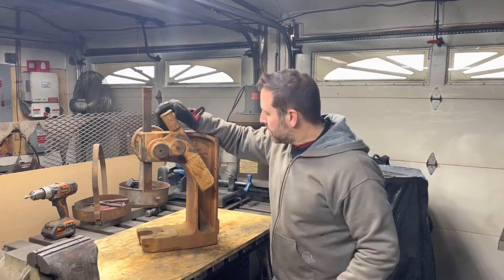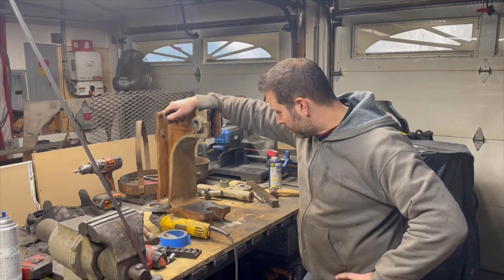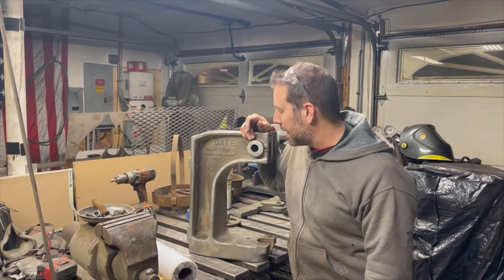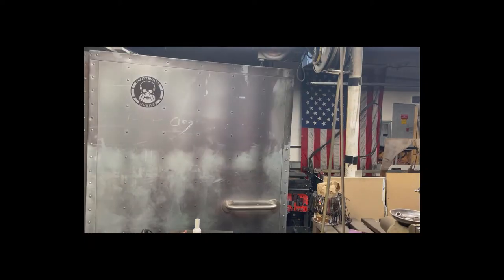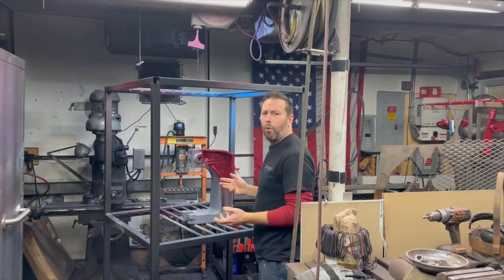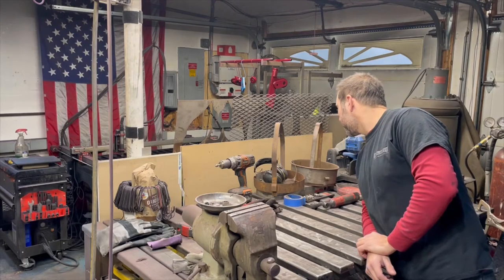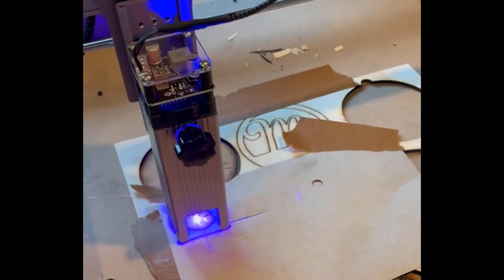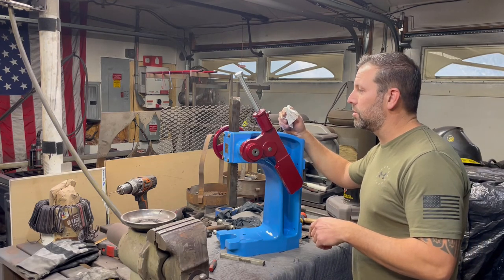Dake Arbor Press Restoration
In this long and drawn out video I restore a 1 3/4 Dake Arbor Press that I had gotten from a mechanic. This is big and sweet. Enjoy